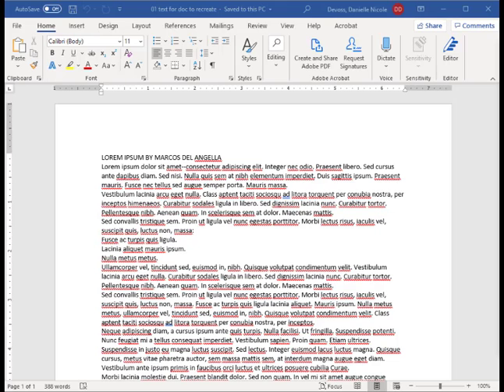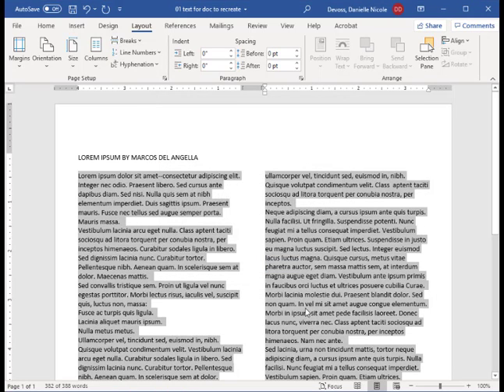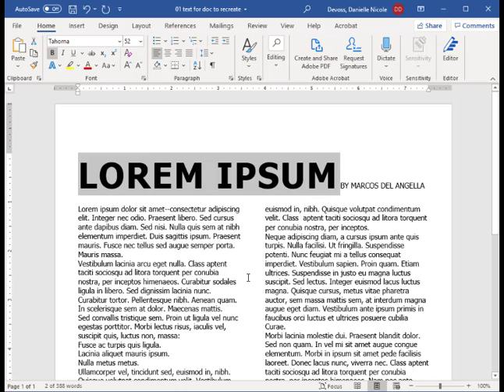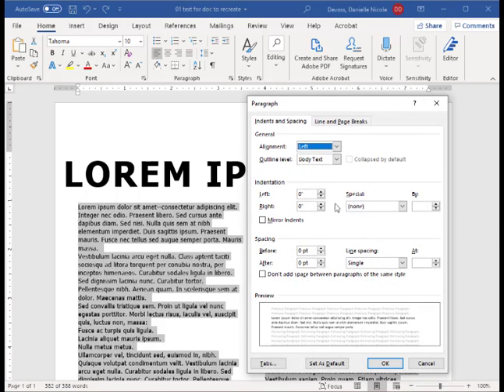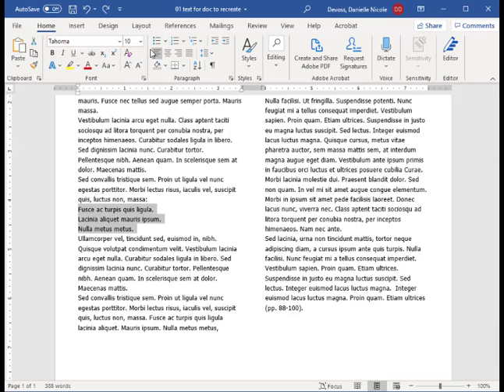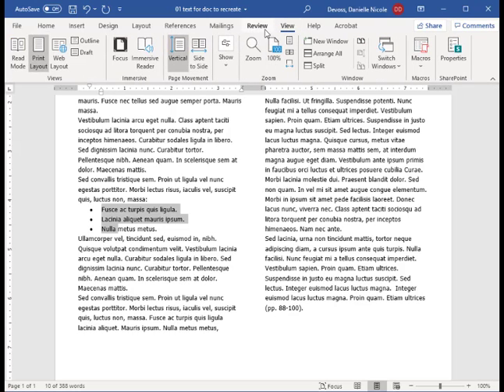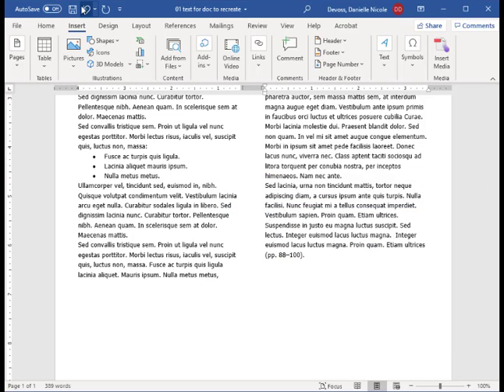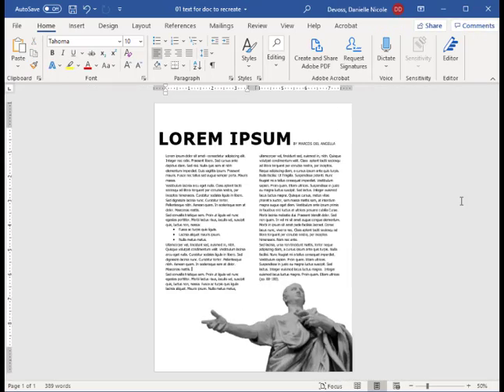wra 360 fall 2020: Activity 1 follow up and walk-through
Walk-through of Activity 1 in case there was anything you weren't sure how to do. AND extra credit opportunity!